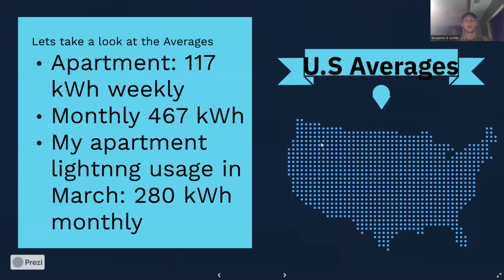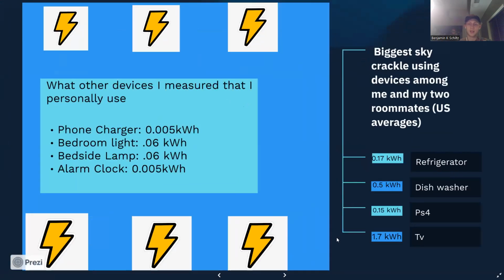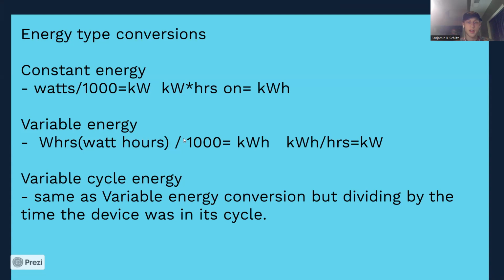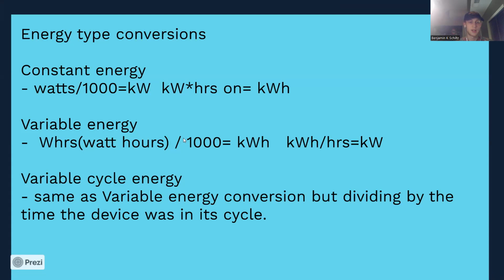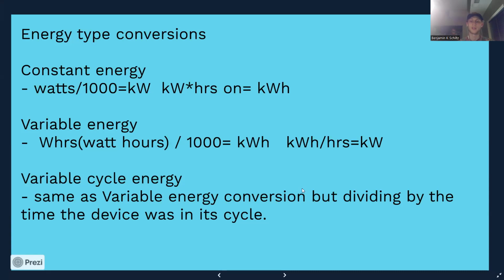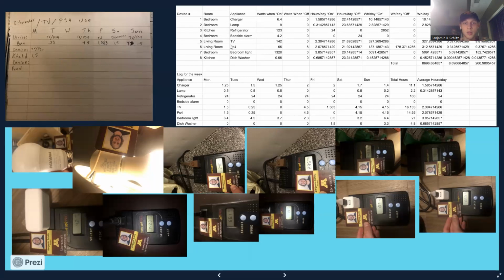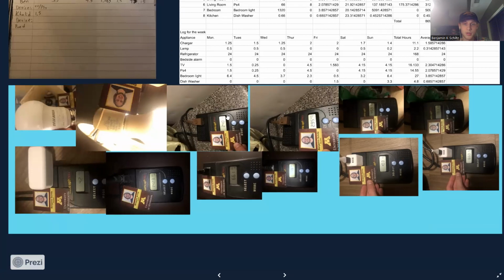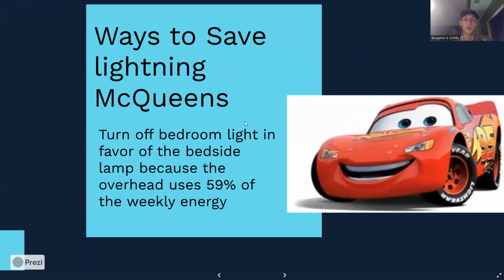DSARI Project Ben Schiltz